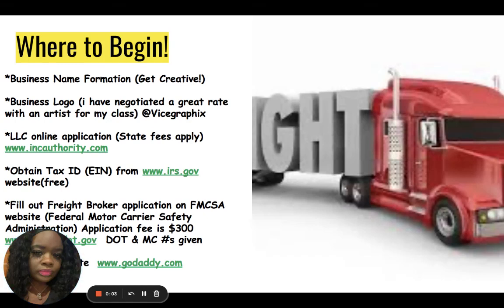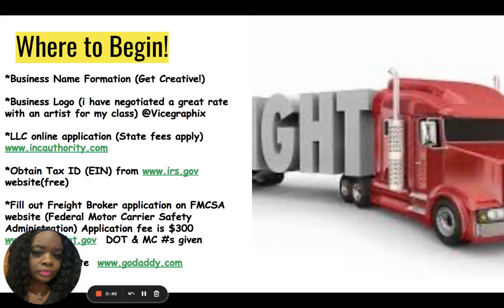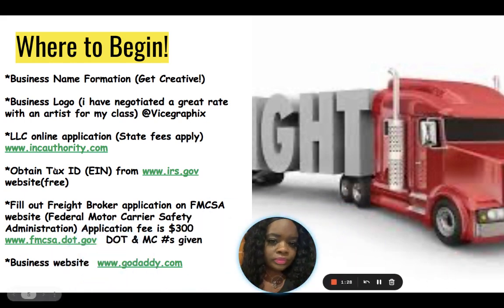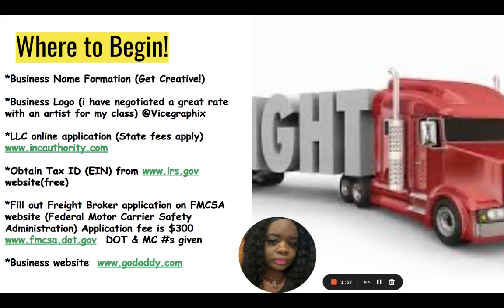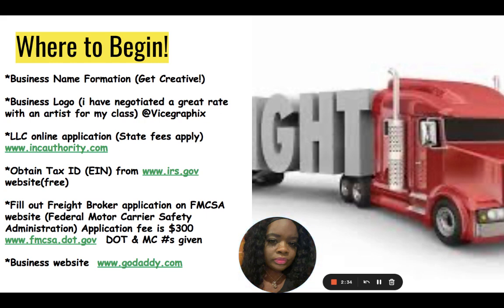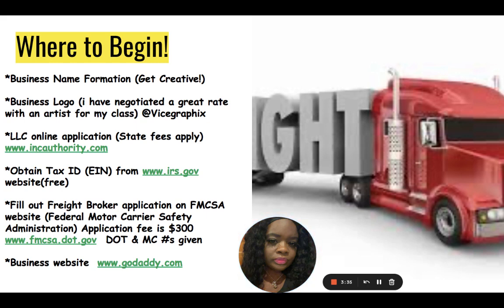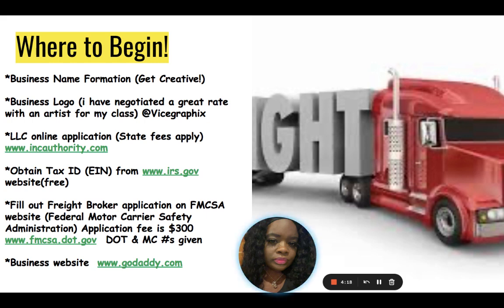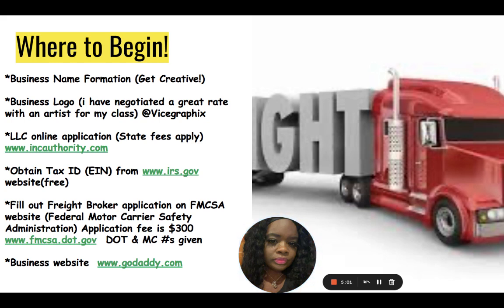Freight Broker Course Day 2 Course 1 of 4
PLEASE WATCH THESE VIDEOS IN ORDER STARTING WITH 1 OF 4